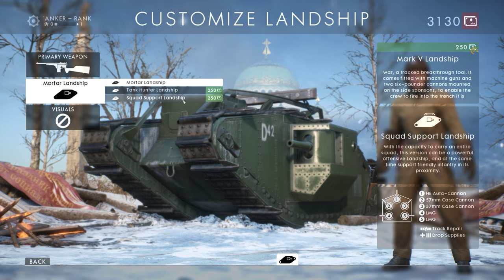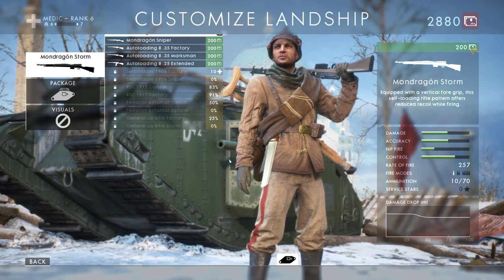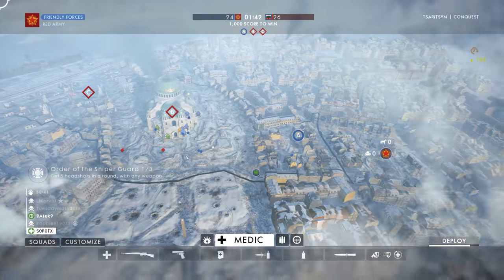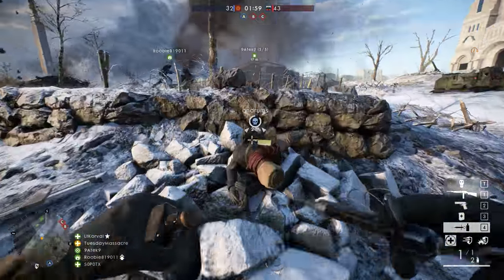Battlefield 1 + Part 59 + Tsaritsyn+ Conquest + In the Name of the Czar crew